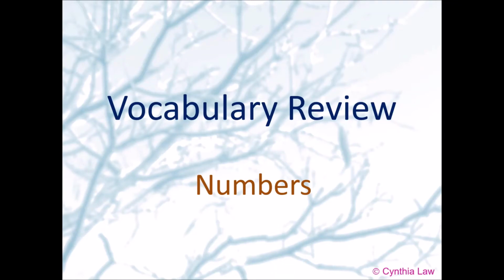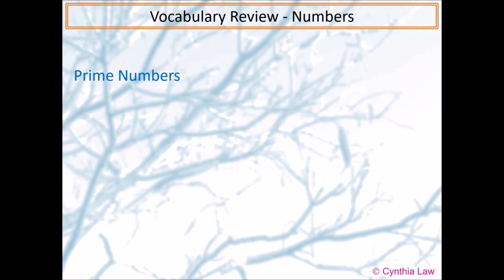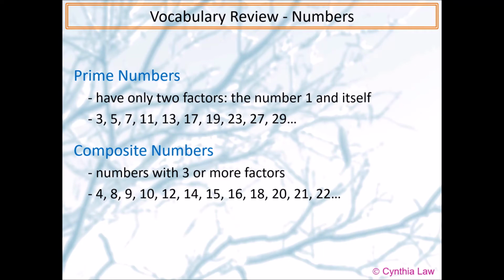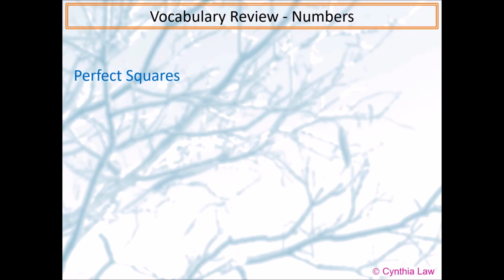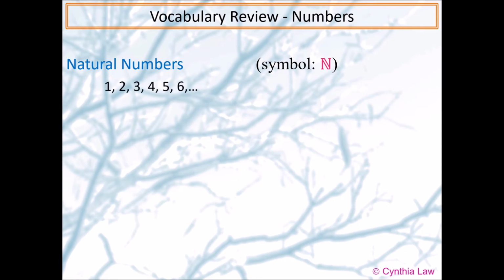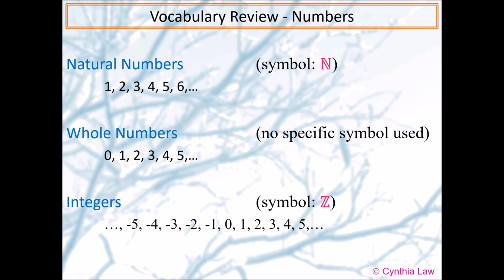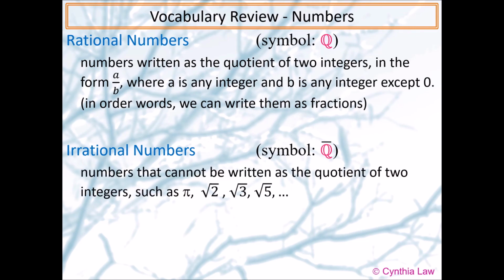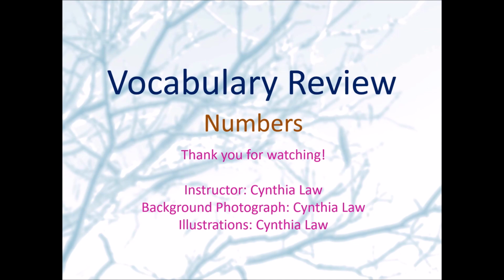Vocabulary Review - Numbers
Quick review on the following vocabulary:

odd numbers
even numbers
prime numbers - (Note: Somehow 2 was missing on the slide. I apologize for the mistake.)
composite numbers
perfect squares

natural numbers
whole numbers
integers
rational numbers
irrational numbers
real numbers

Spoken at a speed for ELL learners.